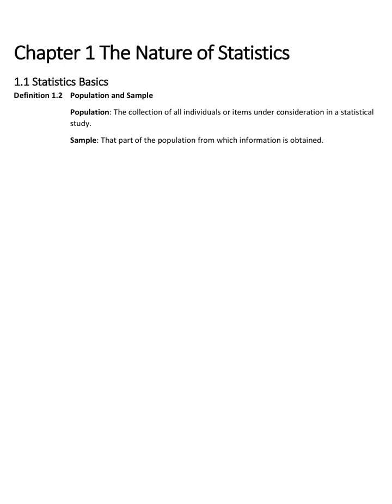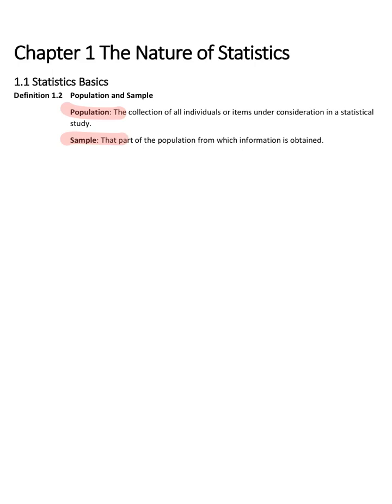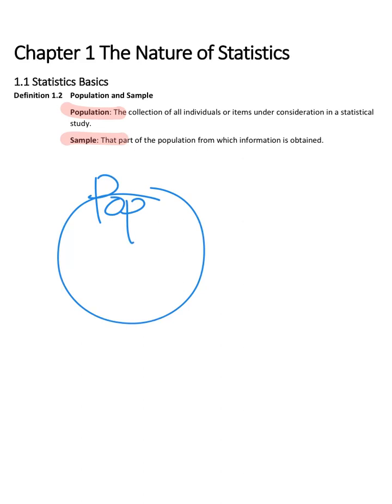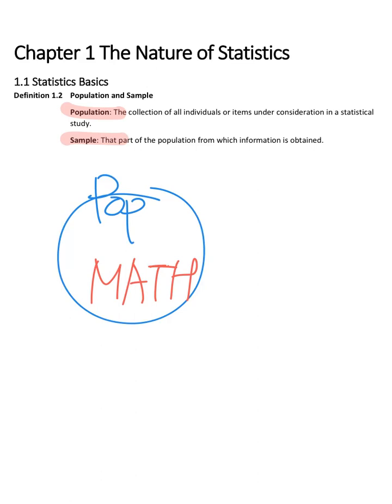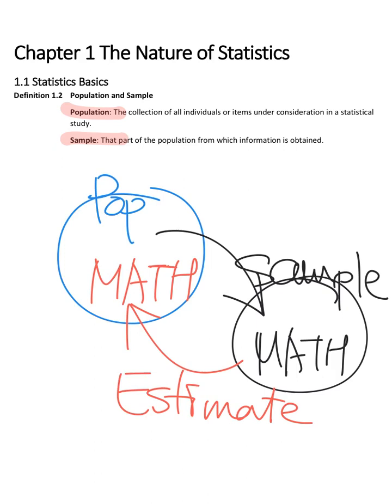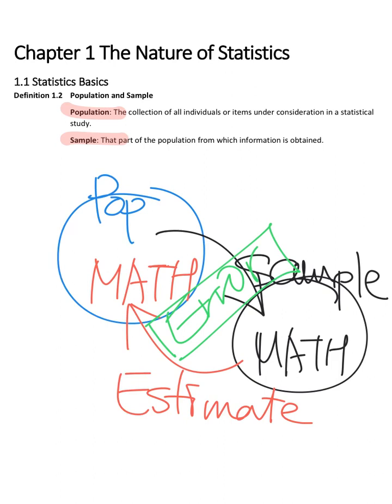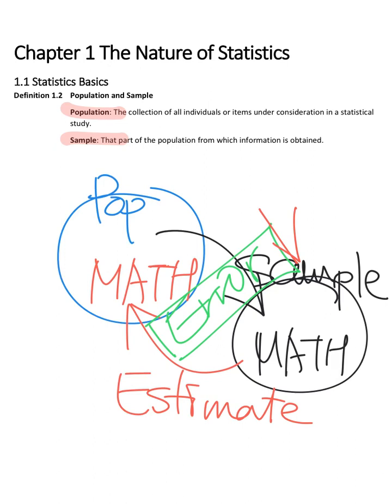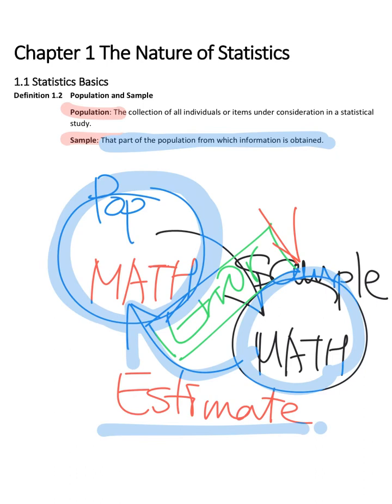UAFS Uhm STAT2503 Chapter1 Population and Sample